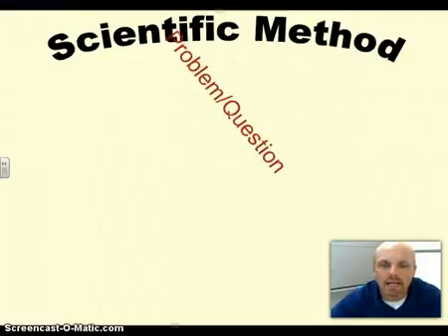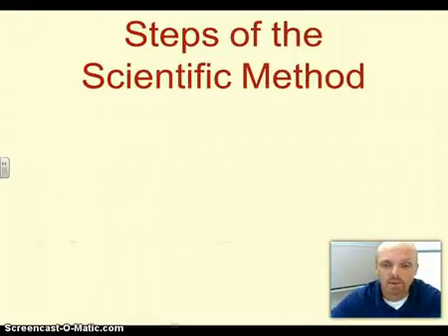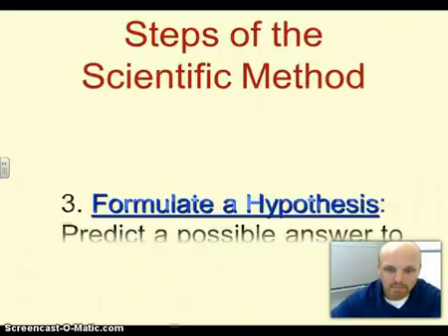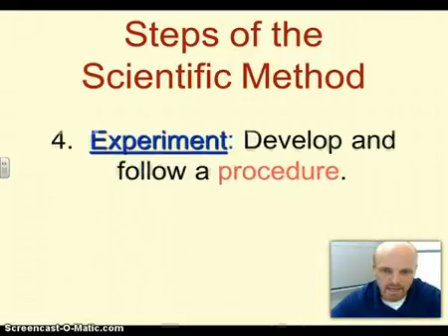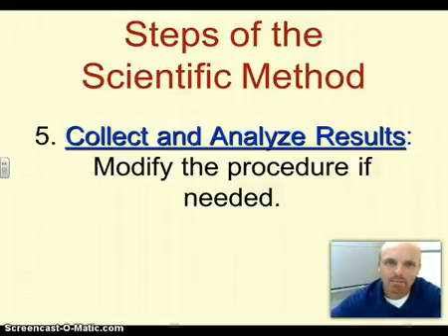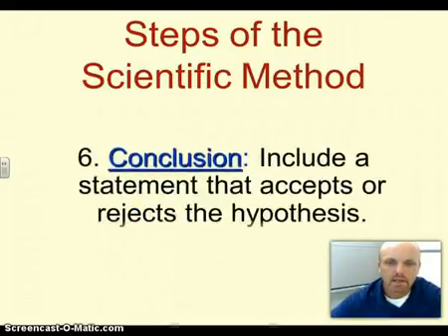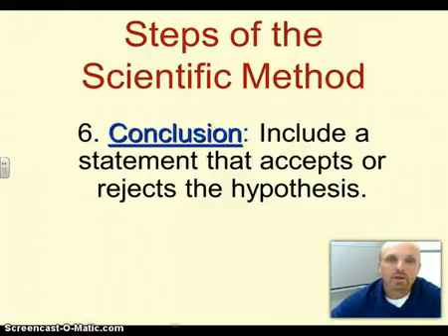Powerpoint PIP Scientific Method avi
Flipped Classroom Demonstration